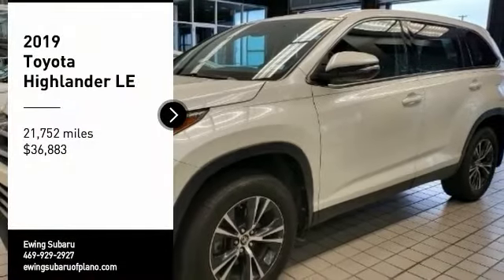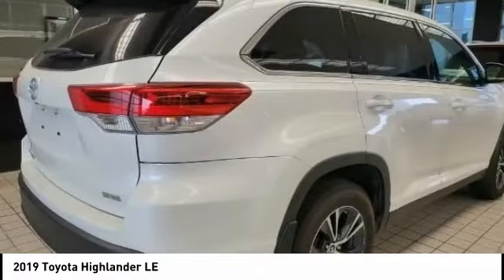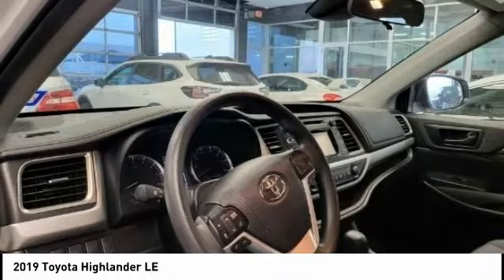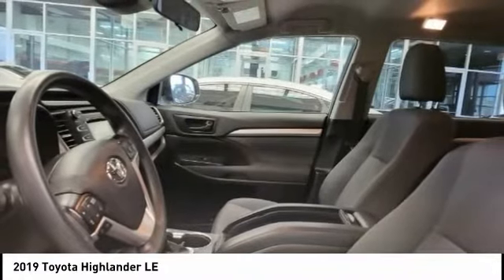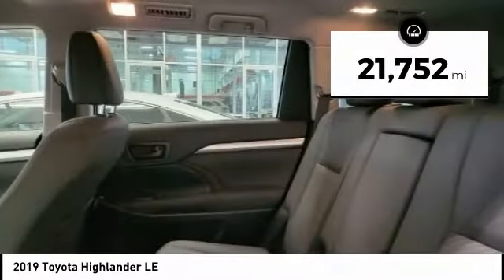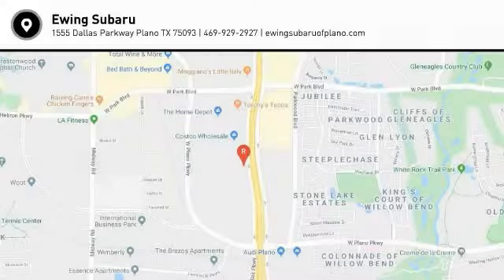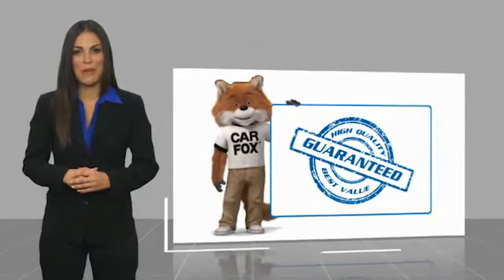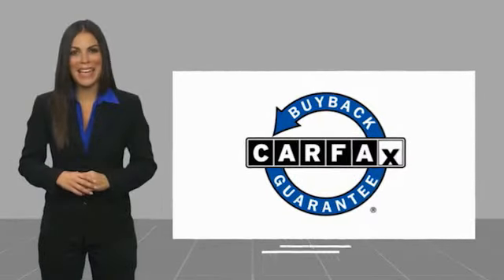2019 Toyota Highlander S226709B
2019 Toyota Highlander LE

Ewing Subaru
1555 Dallas Parkway

2019 Toyota Highlander LE Recent Arrival! Odometer is 22331 miles below market average! Blizzard Pearl 4D Sport Utility 3.5L V6 8-Speed Automatic Electronic with ECT-i FWD The PRICE you see, is the PRICE you pay! Does not include state applicable $150 doc fee, tax, title, license & registration. We offer several online shopping tools & technology that enable our customers to complete the purchase process without visiting the dealership. You can value your trade, apply for financing, get accurate payment estimates and more by contacting us today! We even offer a Touch-Less vehicle delivery option for your convenience. Many of our customers have already taken advantage of these options, and they remain available during this time. We are located at our all new location @ 1555 Dallas Parkway, Plano, TX 75093. Come see our brand new facilities! Apply online to get the process started before you come in. We offer free airport pickup. We can help facilitate low cost shipping directly to your door. Call for an estimate at (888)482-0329. Come see how easy it is to do business with the Ewing Automotive Group.  Awards: * 2019 KBB.com Best Resale Value Awards * 2019 KBB.com 12 Best Family Cars * 2019 KBB.com Brand Image Awards Please note dealer delivery to customer location is subject to additional fees depending on location. Please note legal requirements must be met for online transactions to safeguard and protect consumer rights, see Dealer for additional details as may be required. While every reasonable effort is made to ensure the accuracy of this information, we are not responsible for any errors or omissions contained on these pages. Please verify any information regarding vehicle options, mileage and pricing in question with Ewing Subaru by contacting us directly today.